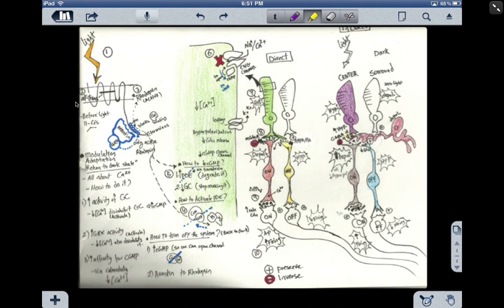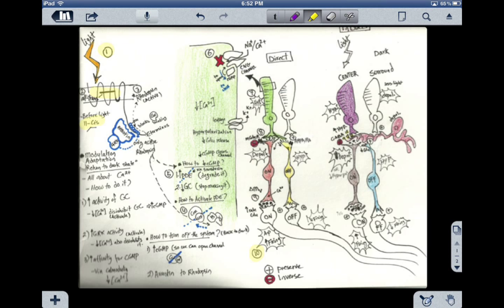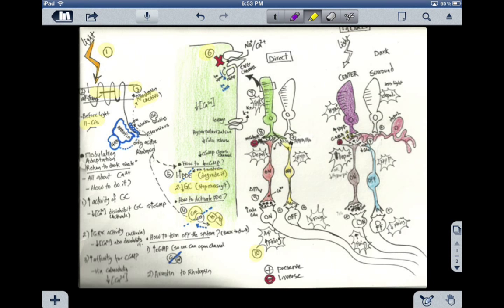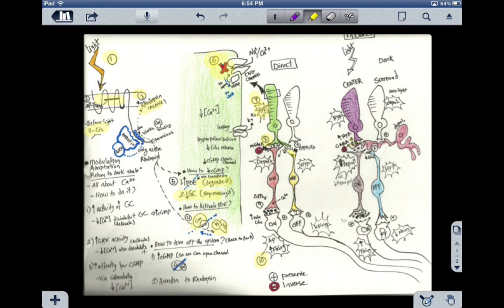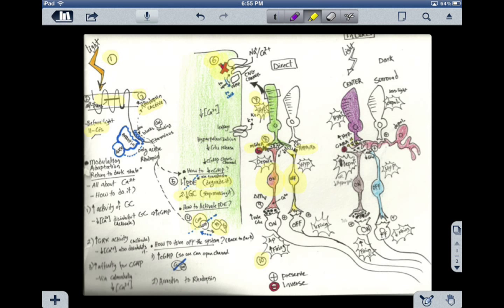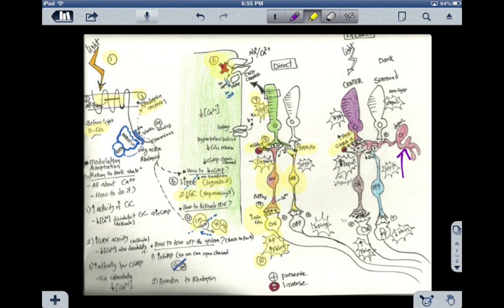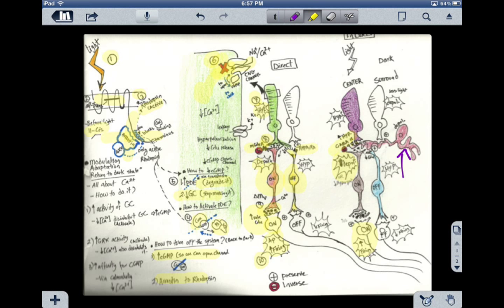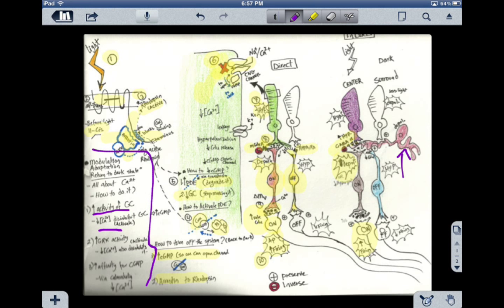Vision & phototransduction (2)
This is an expansion on the first Vision video that I uploaded. It shows more details at the molecular level. Make sure you know how Ca ++ concentration plays a role in adaptation and cGMP role in the whole process. It is counterintuitive how light causes hyperpolarization and dark causes depolarization. Remember cGMP binding causes channel to open and Na+ and Ca++ entrance leading to Depol, while the channel without cGMP is closed leading to hyperpol.